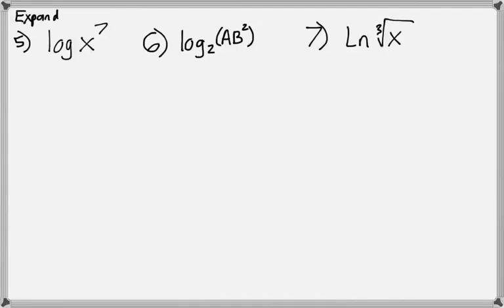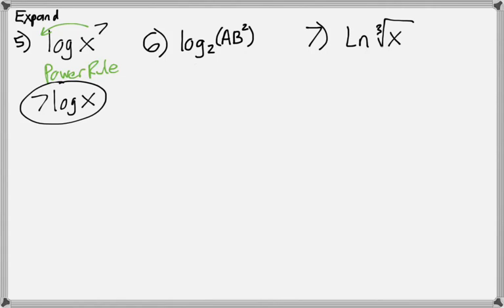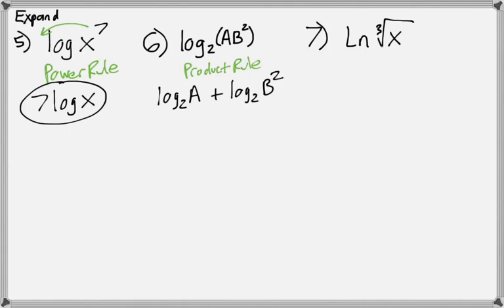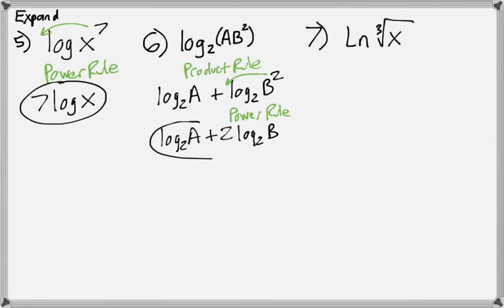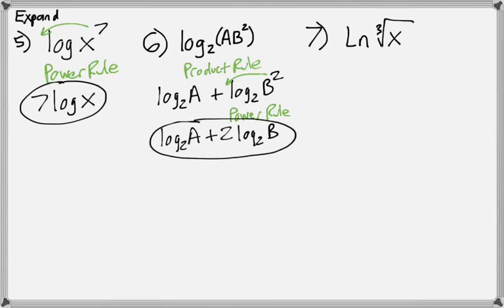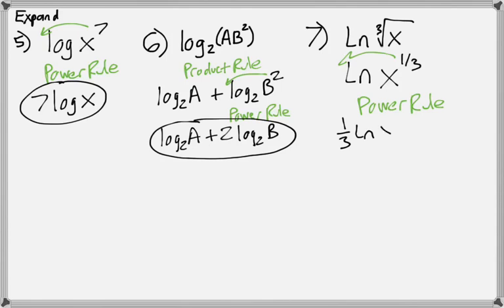Math 151 : 4.5 #5, #6, #7 (PreCalculus Tutorial : Logarithmic Properties)